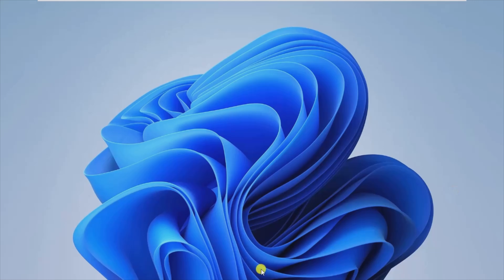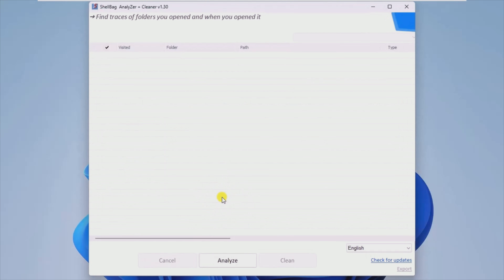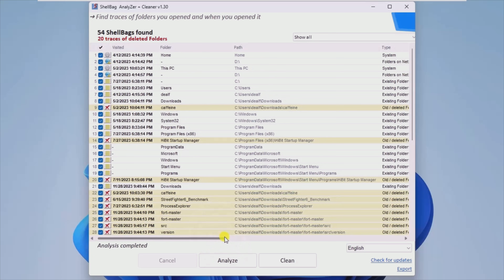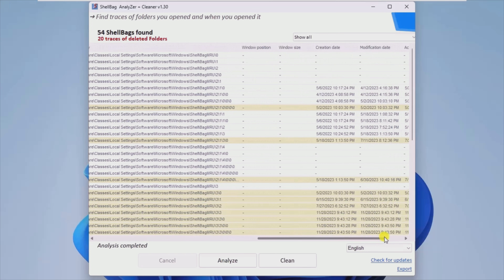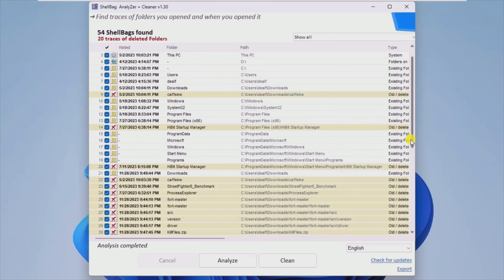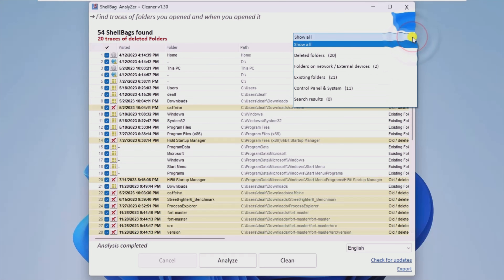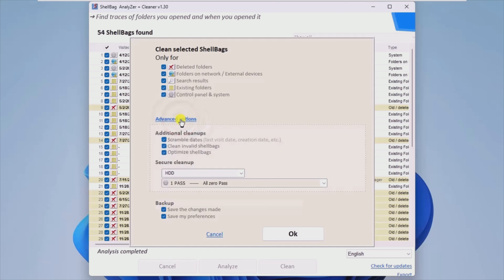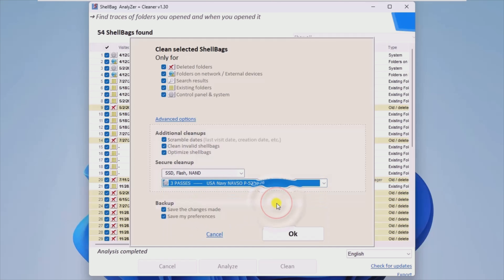Protect Your PC Activity with Shellbag Analyzer +Cleaner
Hi, today I'm going to show you how an app called Shellbag Analyzer +Cleaner works. Shellbag Analyzer & Cleaner is an app that can play a crucial role in keeping your PC activity private. It is able to do this because it helps you erase a different type of activity trace that is quite difficult to find using traditional security solutions. ShellBags are a form of registry keys that Windows uses to record and store the size, icon, display, and location of folders when you use Windows Explorer. It is these ShellBags that retain directory information even after it has been deleted. If someone were to find these keys on your computer, it could cause information leaks about the files contained in the folders. Shellbag Analyzer & Cleaner provides an easy means to scan your computer and clean these traceable remains. To locate ShellBags, all you need to do is launch the application and simply click on the “Analyze” button. From then on, the utility will do the rest. Depending on the size of your HDD or SSD and its structure, the scan may take a couple of minutes. Once the task is completed, you will get all the information listed neatly with details about path, type, slot number, slot key, Windows location, modification date and access time. If you need this information later, it can be exported to your desktop as a TXT file. If you feel that only a certain type of file may affect your privacy, you can sort all results by categories such as 'Deleted Folders', 'Network Folders External Devices', 'Existing Folders', 'Control Panel and System' and 'Search Results'. You can choose which one you want to delete files from. For an extra layer of protection, you can also shuffle dates and clean up invalid ShellBags. In conclusion, Shellbag Analyzer & Cleaner can clearly help you maintain your privacy by providing a simple means to clean ShellBag and, along with them, sensitive information.